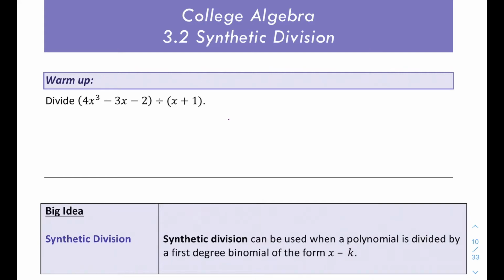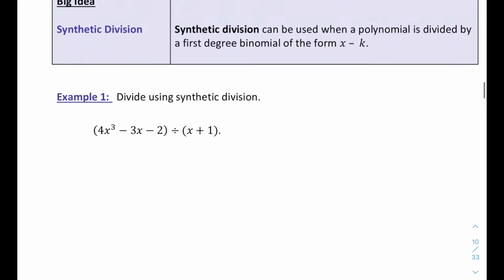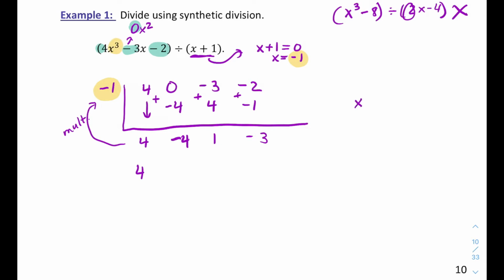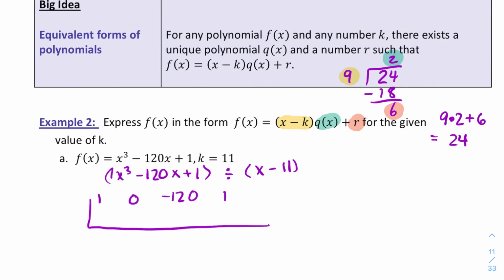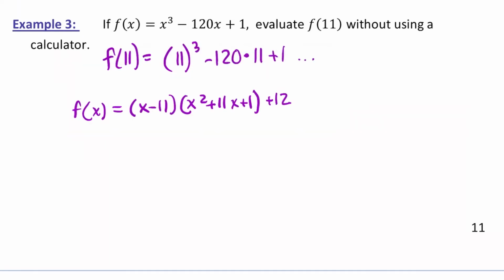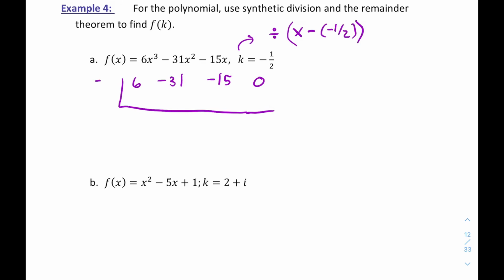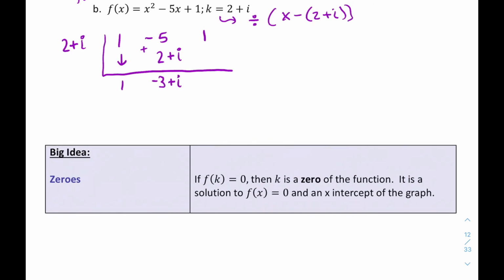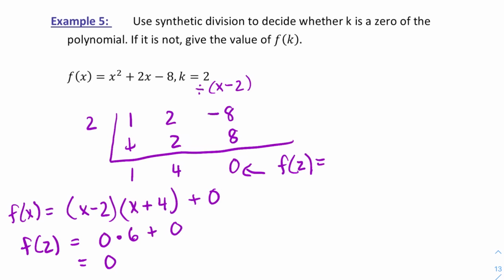Precalculus Algebra - 3.2 Synthetic Division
Precalc/Synthetic Division - Describes how to perform synthetic division, use remainder theorem to evaluate functions, and determine if a value is a zero of the polynomial.